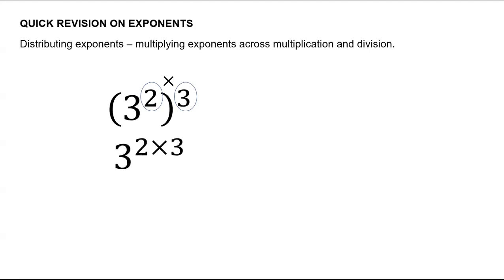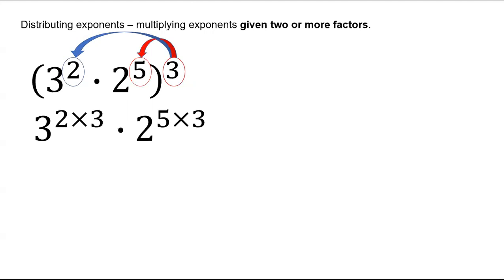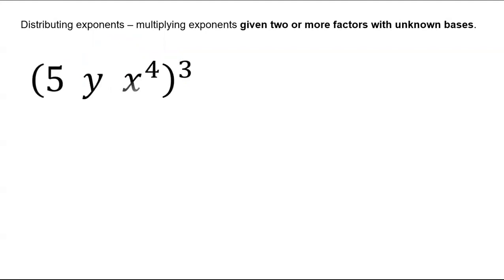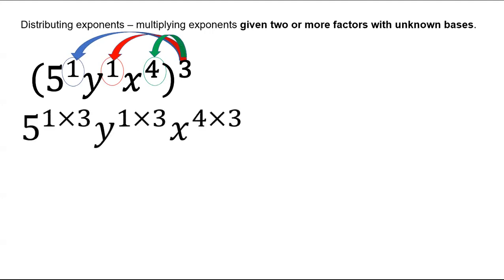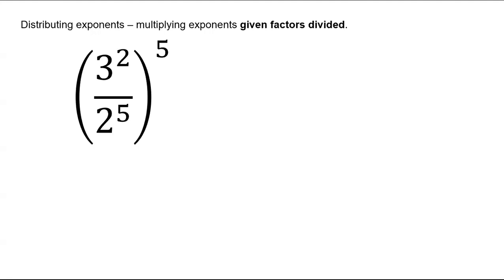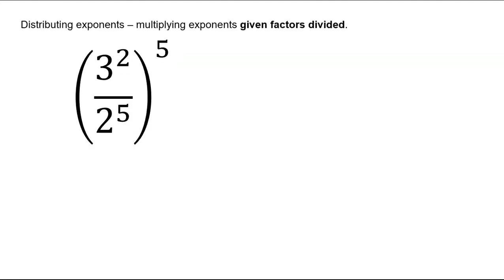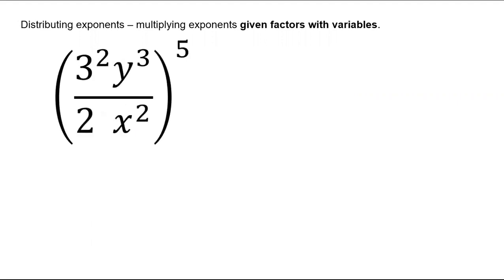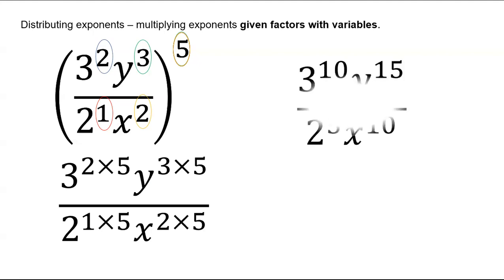Mathematics: Grade 8 July exam revision part IV